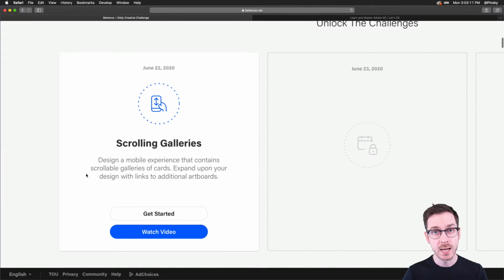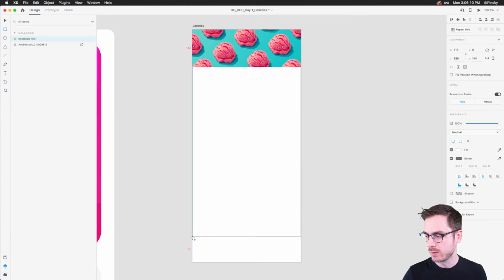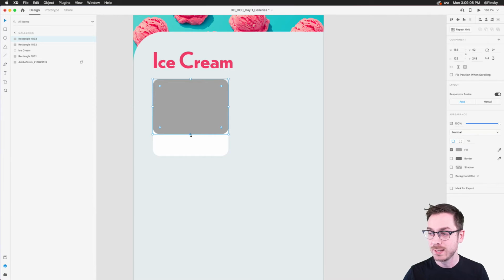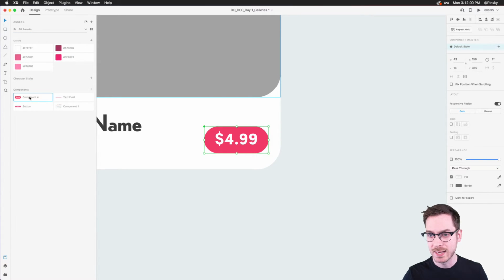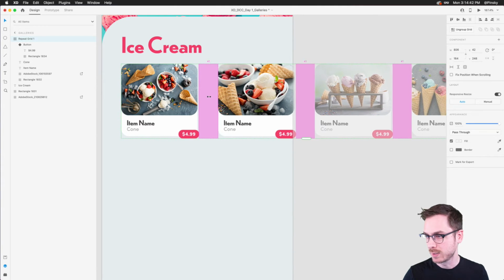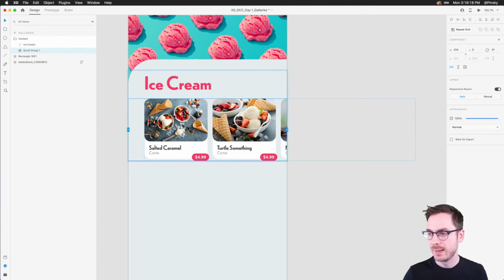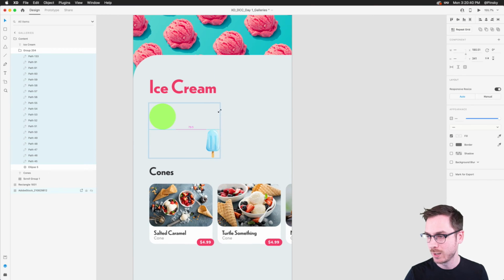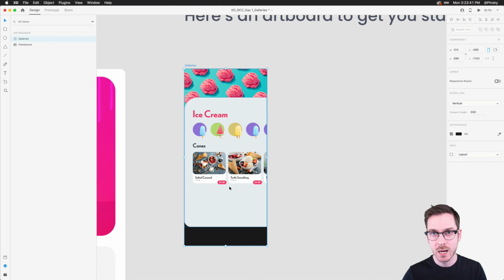XD Daily Creative Challenge - Scrolling Galleries | Adobe Creative Cloud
Challenge: Design a mobile experience that contains scrollable galleries of cards. Expand upon your design with links to additional artboards.

Join your host every afternoon at 2:00pm PT to learn how to approach each challenge using Adobe XD. Complete 5 challenges by Friday, June 26th and you’ll be on your way to sharpening your skills. Get your questions answered, see what the community is creating and get feedback on your work - see you there!